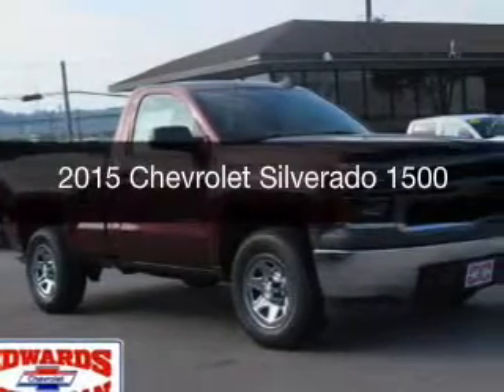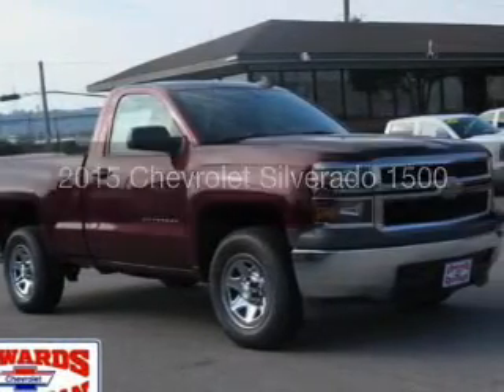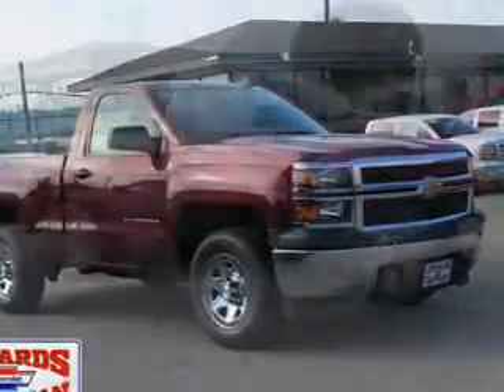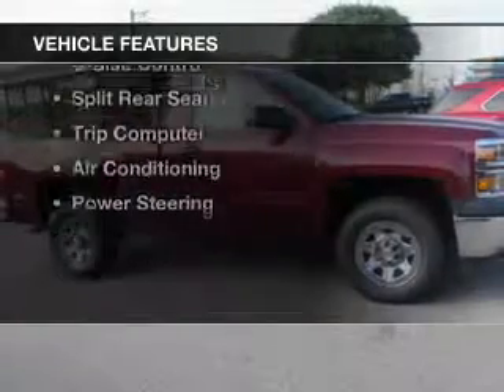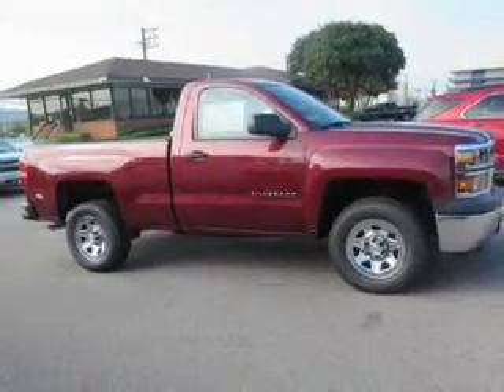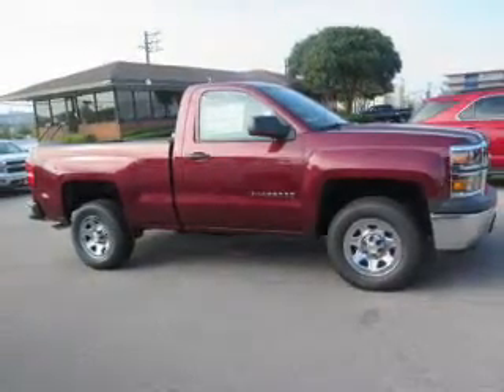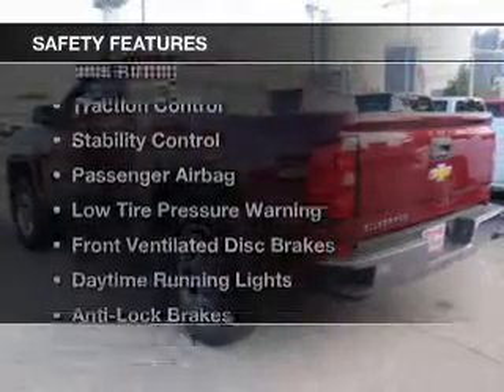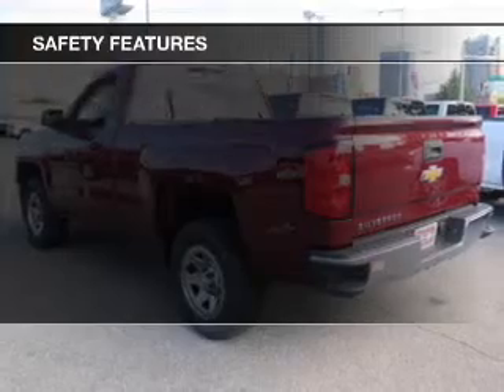2015 Chevrolet Silverado 1500 - Birmingham AL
Year: 2015
Make: Chevrolet
Model: Silverado 1500
Trim:
Engine: 4.3 liter 6 cylinder 12 valve
Transmission: 6-Speed Automatic
Color: Deep Ruby Metallic
Mileage: 3
Address:
1400 Third Ave. North